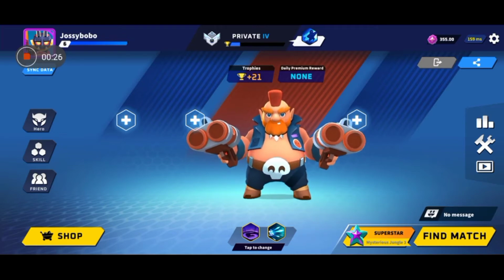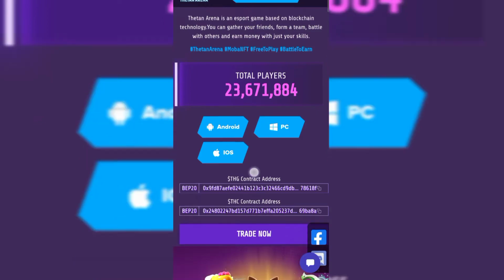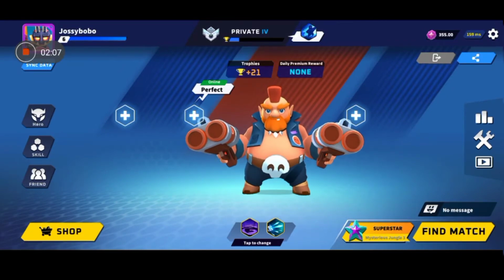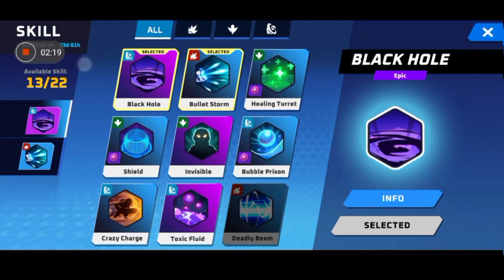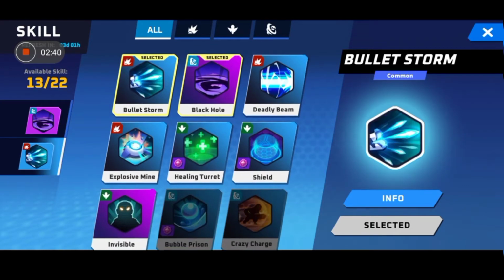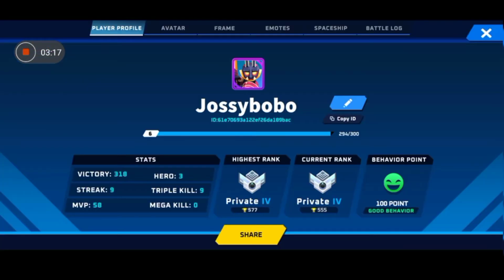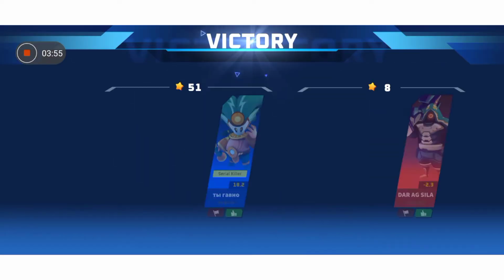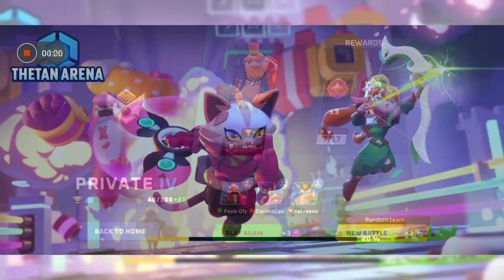HOW TO PLAY THETAN ARENA ON ANDRIOD PHONE (SUPER STAR and DUO Play)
Here is a few minutes video on how to play the game THETAN ARENA on mobile phone with SUPER STAR and DUO practice.